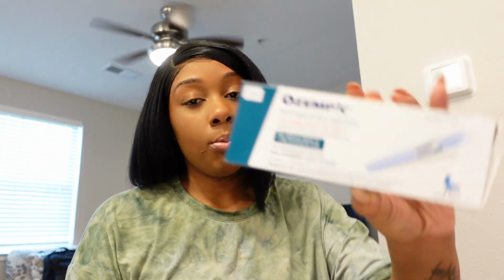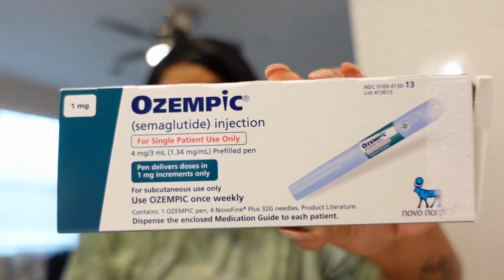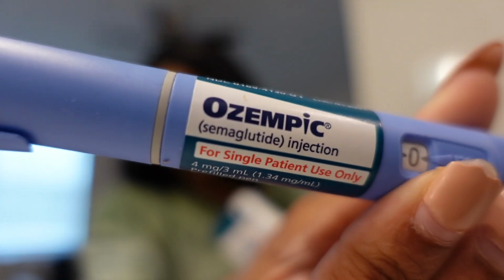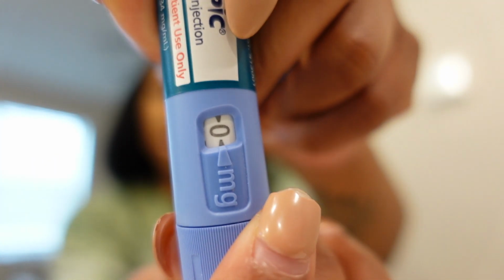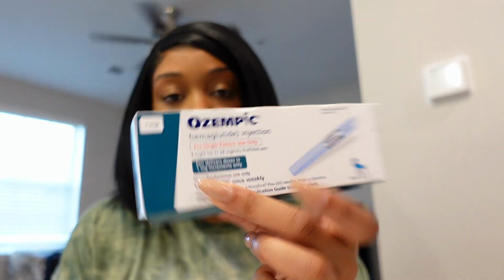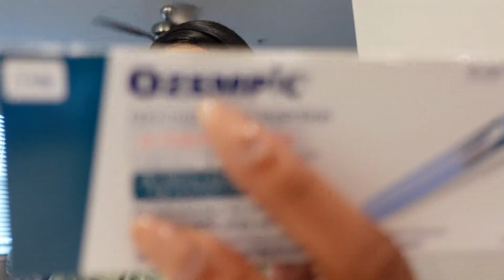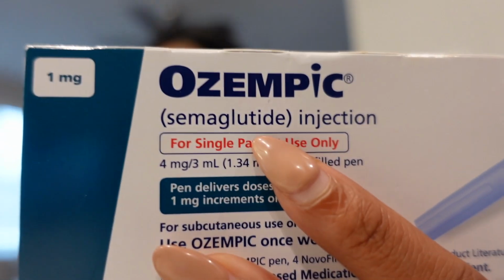WEGOVY IS BACKSTOCKED! OZEMPIC UPDATE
Do you have a video suggestion?

INSTAGRAM ➜@HeyBloss

This channel is an another way for me to track my journey. This tool, Vertical Sleeve Gastrectomy “VSG" is my last option to become healthy!

Surgery Date: March 5, 2018
Highest Recorded Weight: 288 lbs
Surgery Weight: 267 lbs
Goal Weight: 160 lbs

To anyone that needs it: